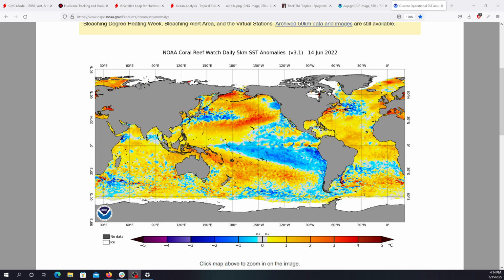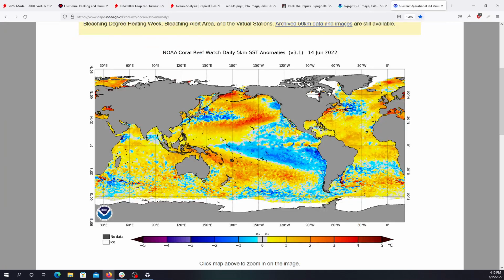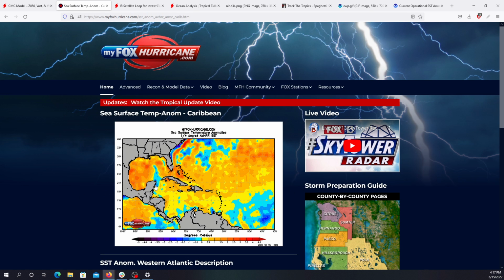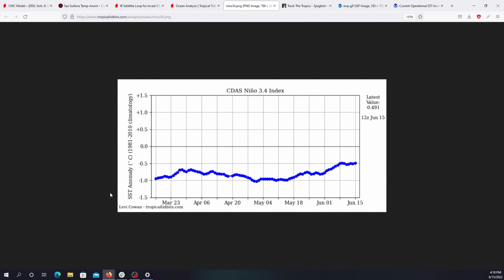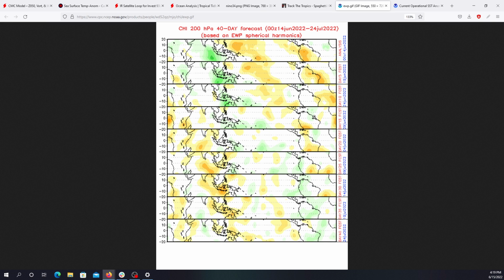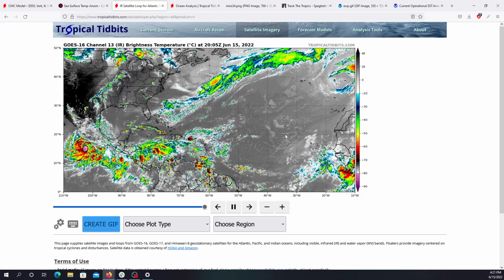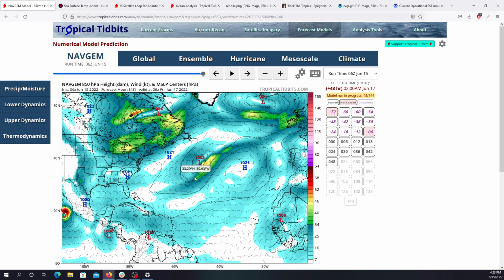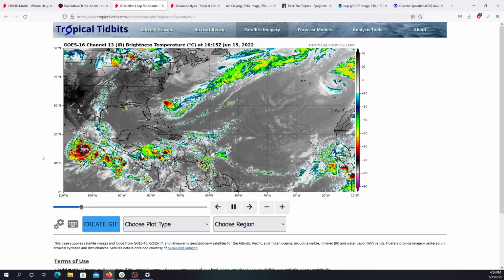2022 Hurricane Season Update and hurricane Blas in the Pacific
In this video we have our weekly update for the 2022 hurricane season. We have hurricane Blas in the Pacific and a disturbance in Central America.